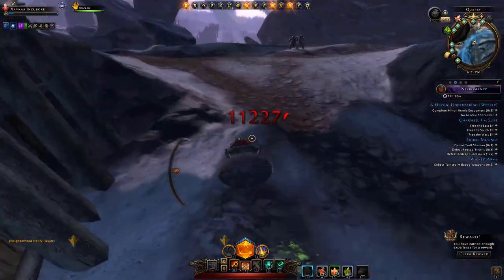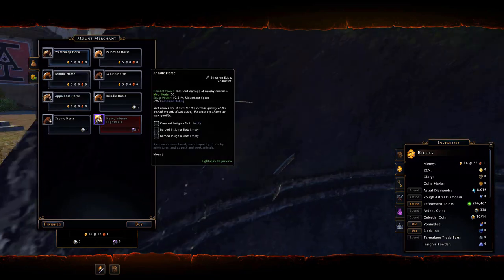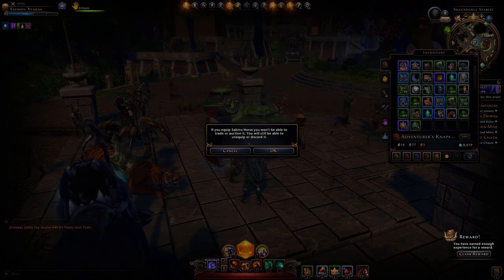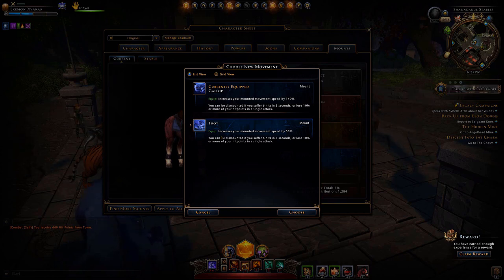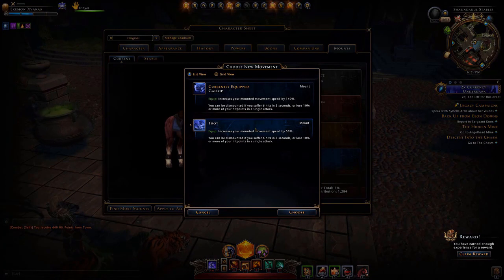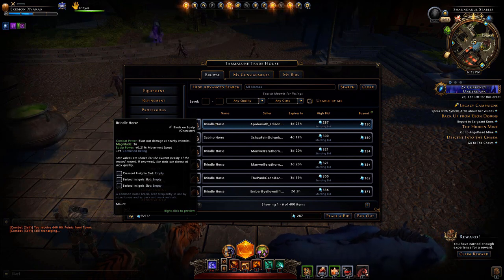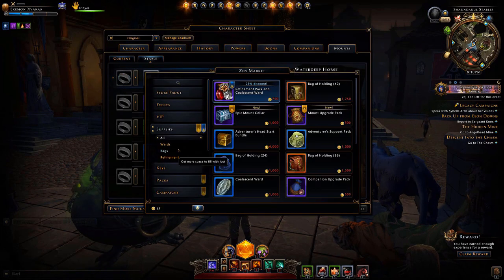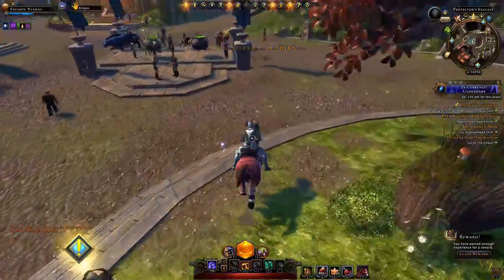NEW Neverwinter Players How To Equip A Mount In Neverwinter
How NEW Neverwinter players can Pick up, equip, use a horse or mount if your beginning your journey in Neverwinter make sure you watch this video for new and newer or Neverwinter beginners!

Timestamps below!

Before You Buy The $40 - Razer Kraken X Headset With 7.1 Surround Sound Watch This Mic Test

Cowin E7 Black Bluetooth Wireless In-Ear Headphones Click to buy

NiteBird Smart Light Bulbs Works with Alexa Echo and Google Home, WiFi Dimmable Color Changing LED Lights Bulbs

Check out some our our my Creative Films And Videos, How To And Candid Moments,

Timestamps:
00:00 NEW Neverwinter 2021 | Players How To Equip A Mount In Neverwinter
01:00 Neverwinter Mount Requisition Token
01:47 How To Equip A Mount Or Horse In Neverwinter From Your Inventory
02:20 How To Change Your Neverwinter Mount Speed
02:45 Where To Find The Mount Or Horse To Use It

03:00 Neverwinter Mount Combat Powers And Mount Insignia's

04:00 Mount Collars And Where To Get Them